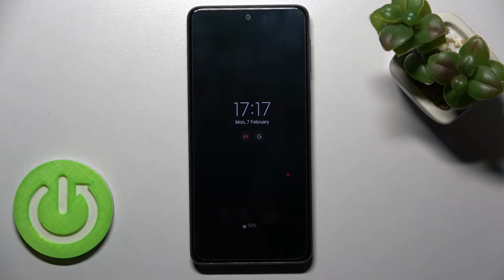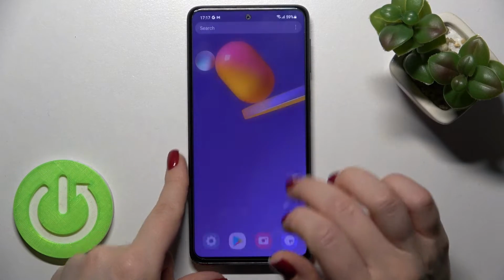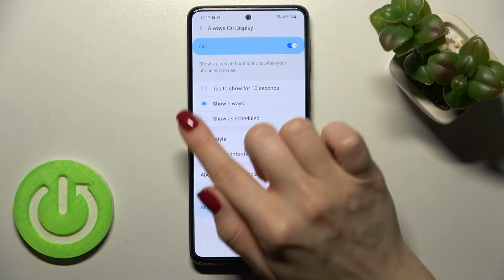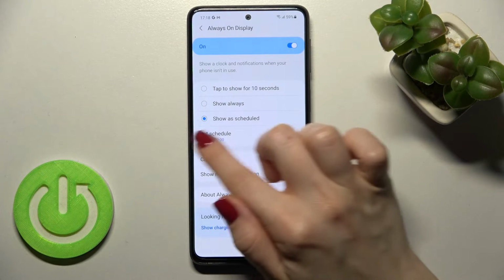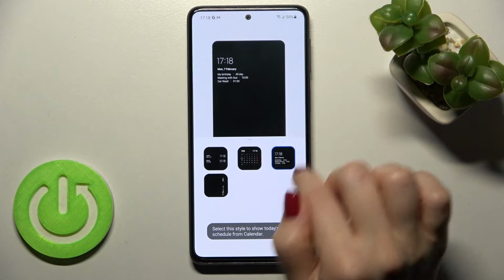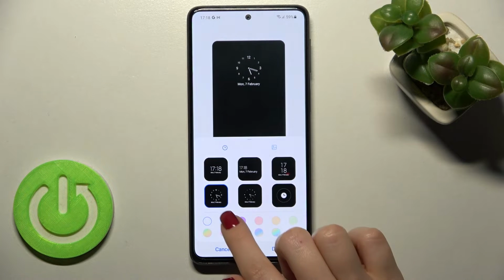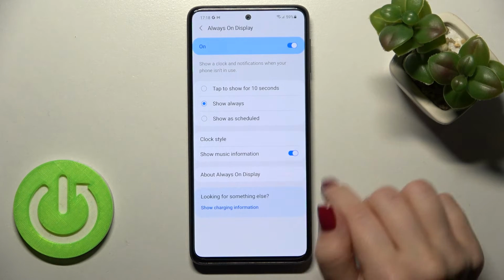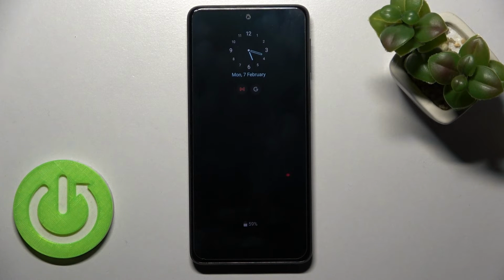How to Customize and Personalize Always-On-Display Appearance on SAMSUNG Galaxy M31s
Learn more information about SAMSUNG Galaxy M31s:
Always On Display is a very useful and cool display feature that allows you to display some handy information even once your screen is completely turned off. It can display such data as time, date, battery health, recent notifications, and others. It is also possible to decide what information is going to be shown as well as customize and personalize AOD design. Thus, this video has been recorded with the purpose of entirely covering the topic of the Always-On-Display feature on your SAMSUNG Galaxy M31s smartphone, and how you can manage and configure it.

How to manage Always On Display on SAMSUNG Galaxy M31s? How to construe AOD on SAMSUNG Galaxy M31s? How to change the information that is being displayed at the AOD on SAMSUNG Galaxy M31s? How to change the display mode of Always On Display on SAMSUNG Galaxy M31s? How to change the AOD theme on SAMSUNG Galaxy M31s? How to change AOD appearance on SAMSUNG Galaxy M31s?